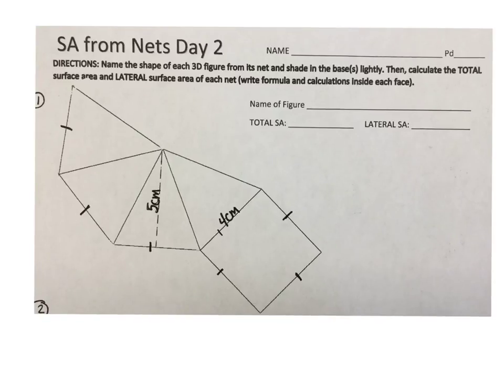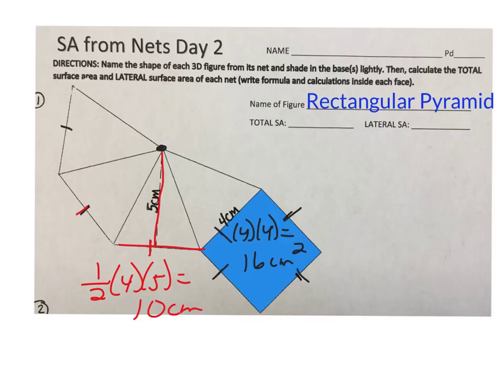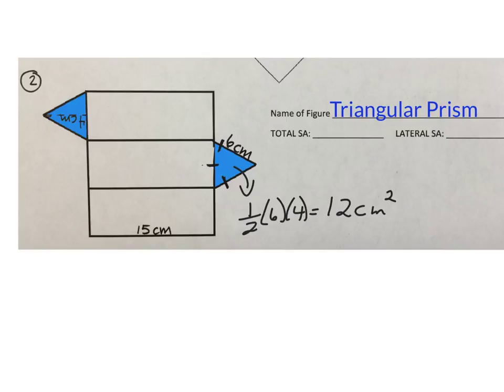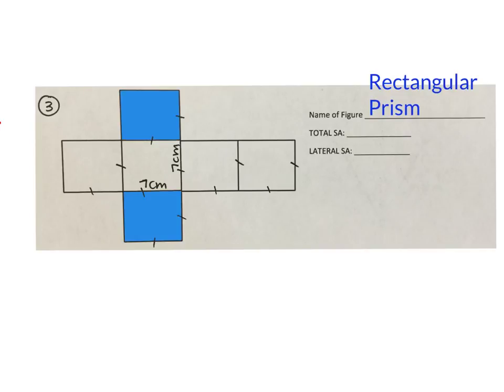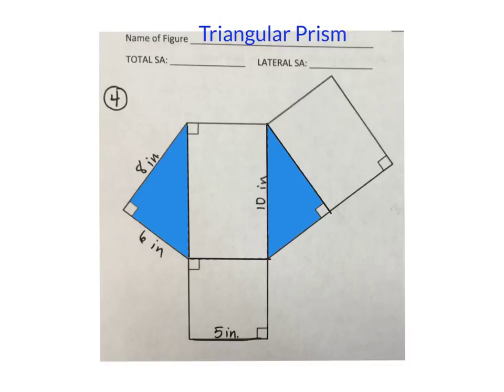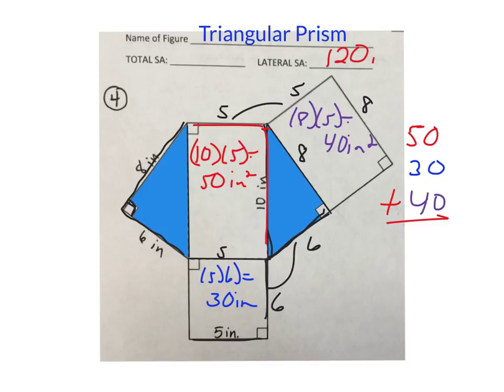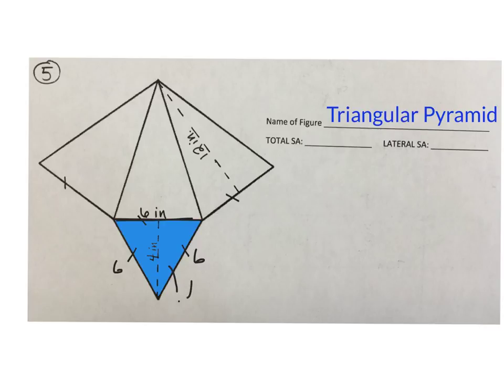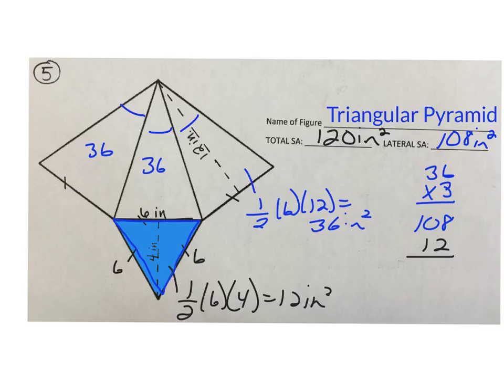Surface Area from Nets Day2